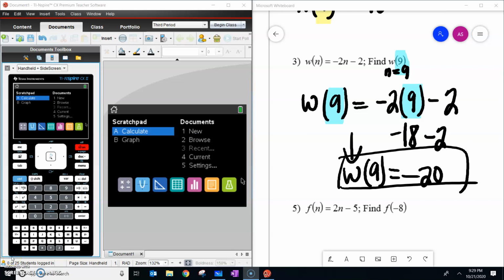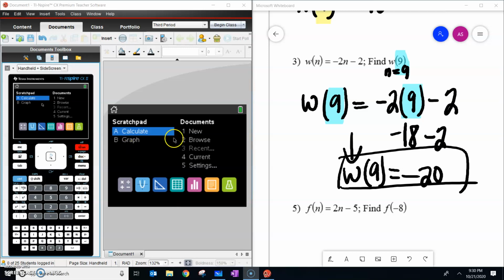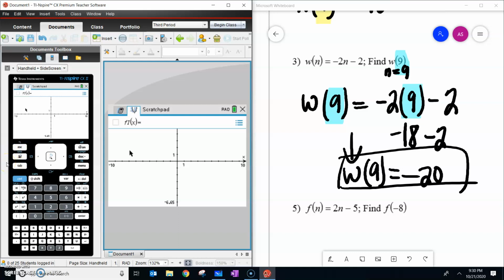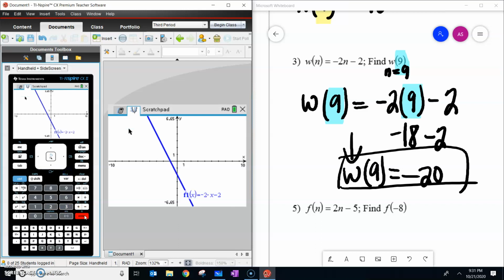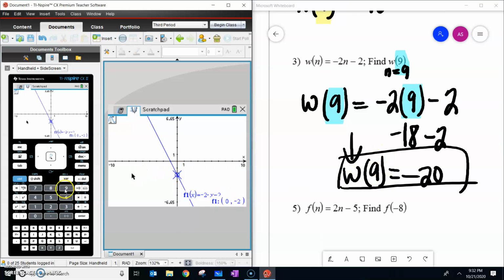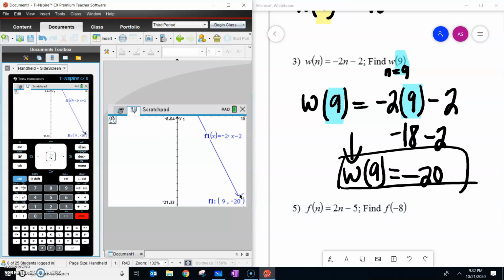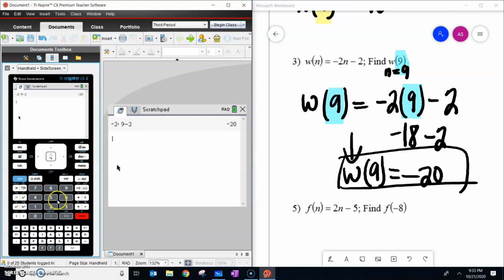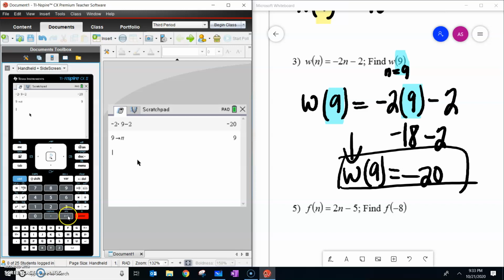Unit 2 Function Notation (Calculator Hacks)